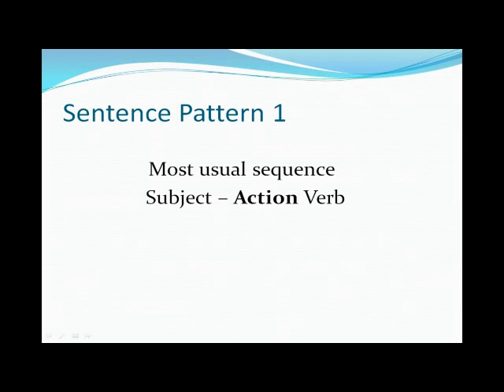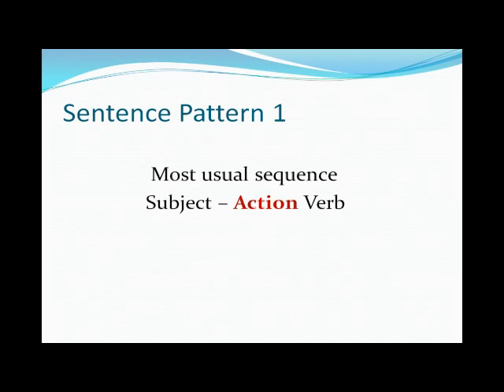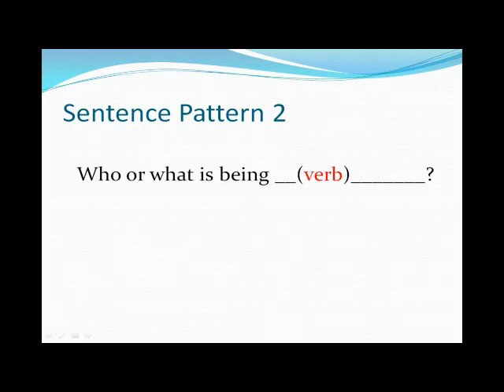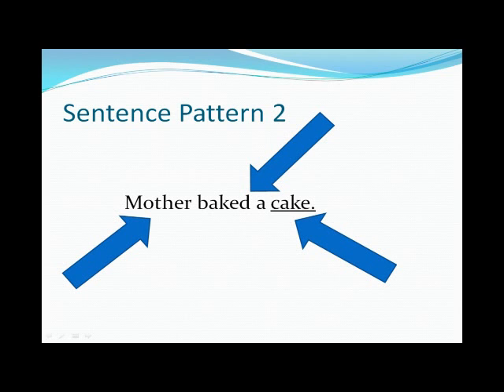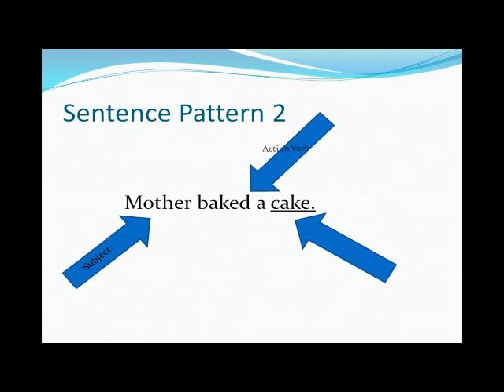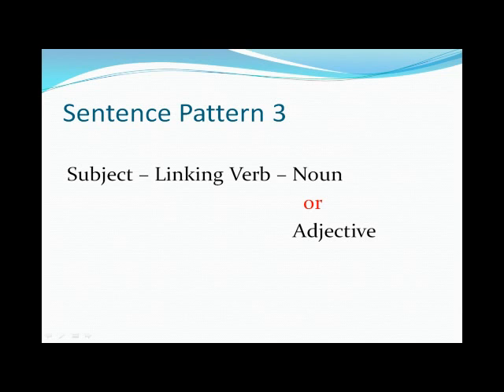sentence Patterns.flv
Basic Communication Sentence Pattern Lesson